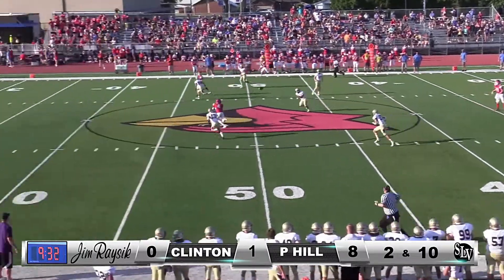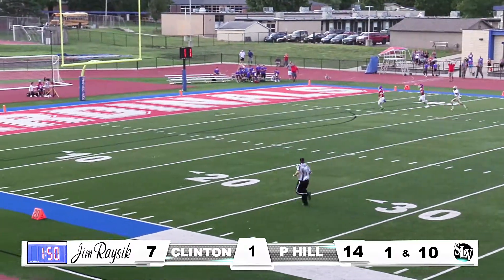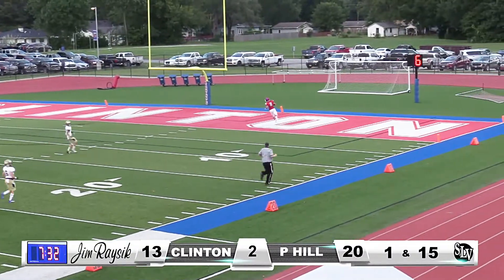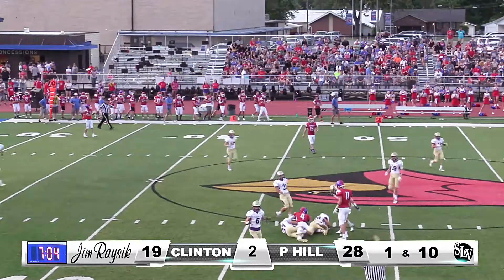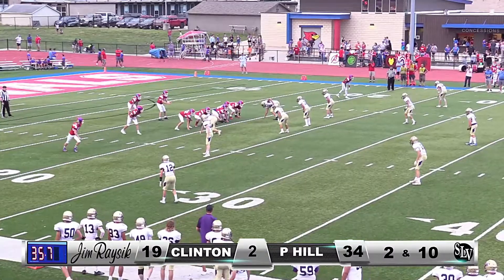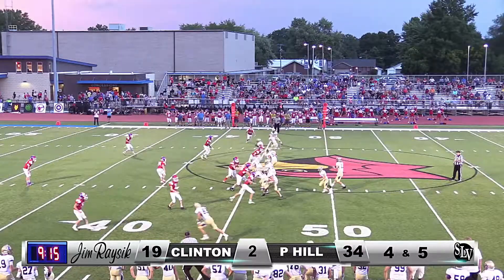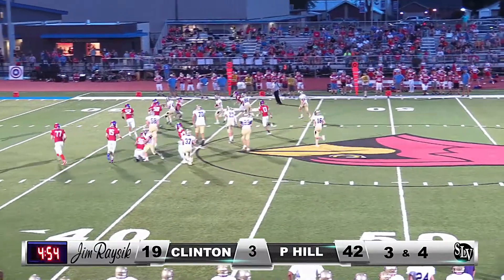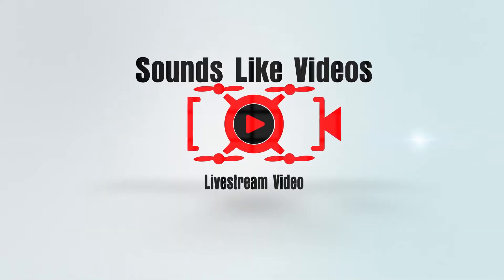Clinton vs P Hill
Highlights from the Clinton vs P-Hill JV Football game.